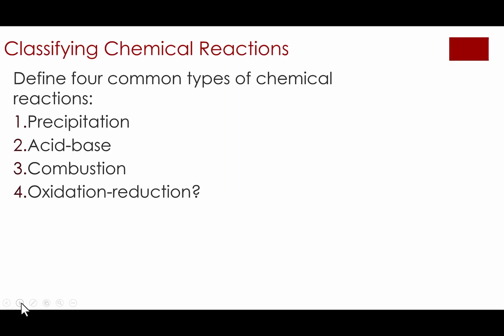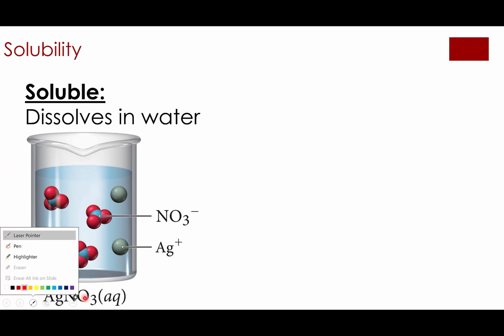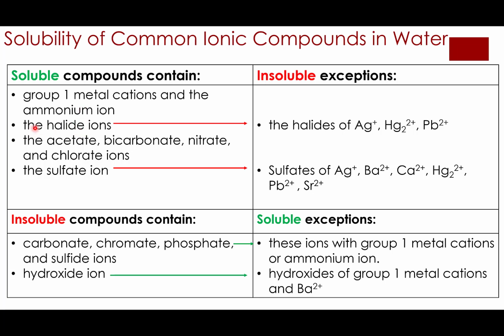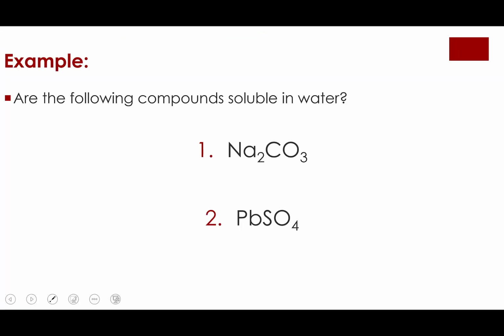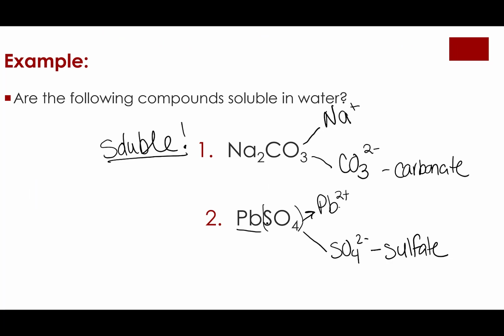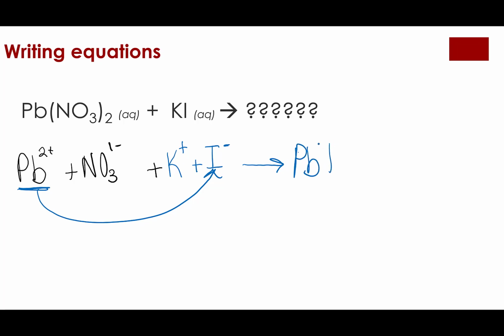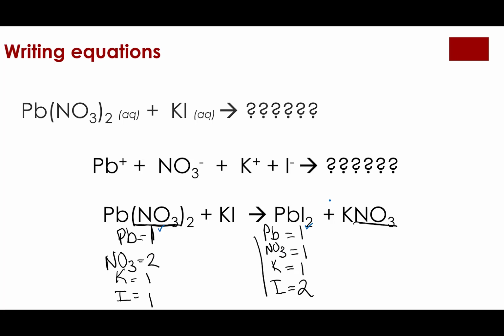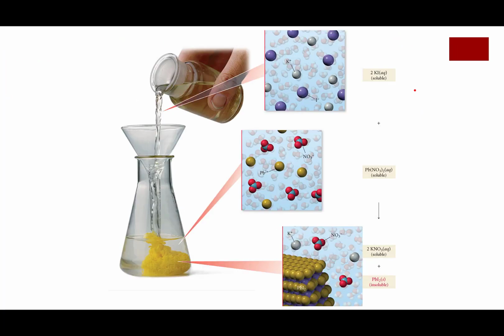Precipitation Reactions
Soluble vs. Insoluble
Double Replacement
Double Displacement
Precipitate